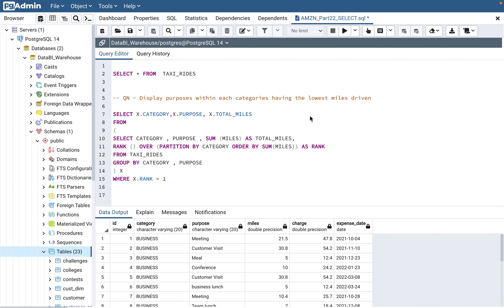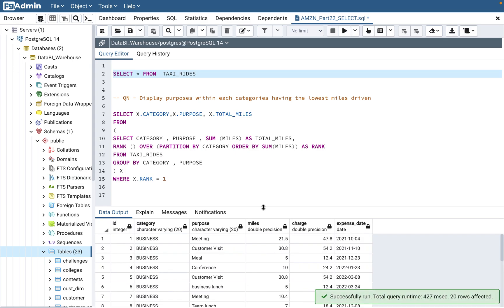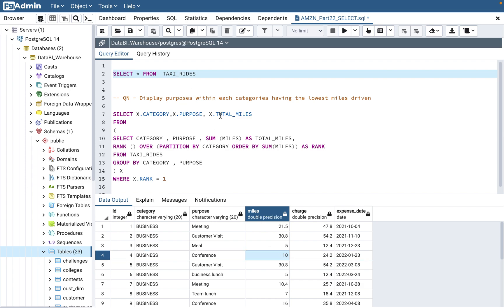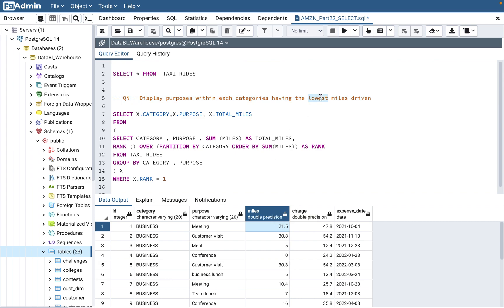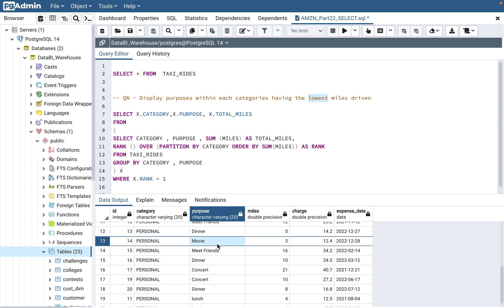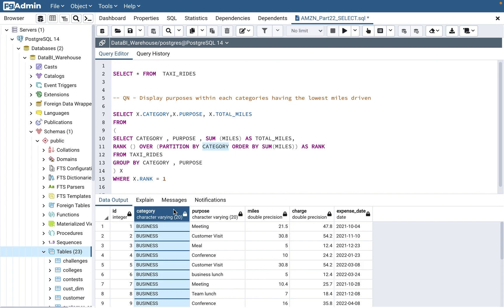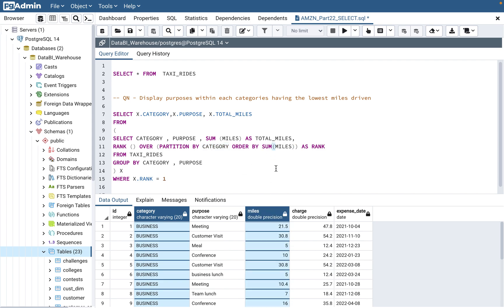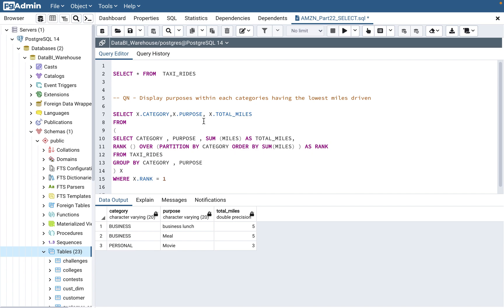Part 22 - AMZN SQL Interview Questions 2022 | Subquery |SUM() RANK() SQL FUNCTION | Beginner Level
Windows SQL Function RANK() to solve the question.

Following is the CREATE and INSERT statement for table covered in this video

-- CREATE TABLE SCRIPT TAXI_RIDES

CREATE TABLE IF NOT EXISTS TAXI_RIDES
    ID      INT
  , CATEGORY     VARCHAR(20)
  , PURPOSE         VARCHAR(20)
  , MILES           FLOAT
  , CHARGE   FLOAT
  , EXPENSE_DATE    DATE

-- INSERT SCRIPT TAXI_RIDES

select query

SELECT * FROM  TAXI_RIDES

-- QN - Display purposes within each categories having the lowest miles driven

SELECT X.CATEGORY,X.PURPOSE, X.TOTAL_MILES
FROM
SELECT CATEGORY , PURPOSE , SUM (MILES) AS TOTAL_MILES,
RANK () OVER (PARTITION BY CATEGORY ORDER BY SUM(MILES) ) AS RANK
FROM TAXI_RIDES
GROUP BY CATEGORY , PURPOSE
) X
WHERE X.RANK = 1